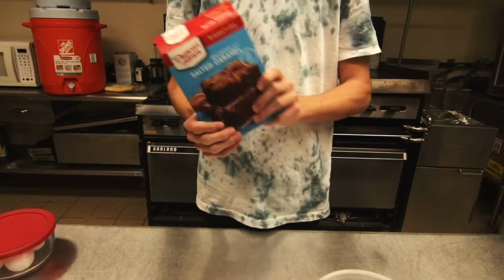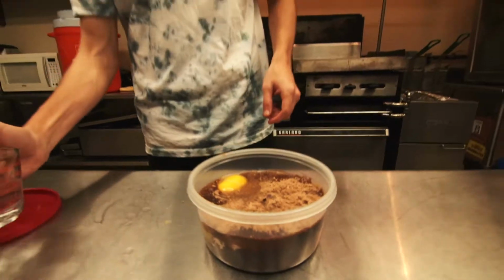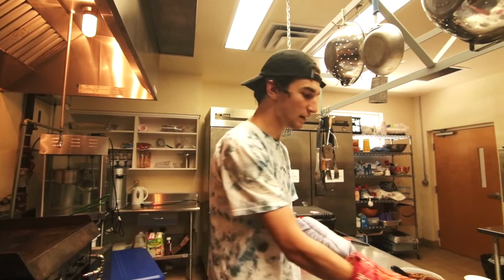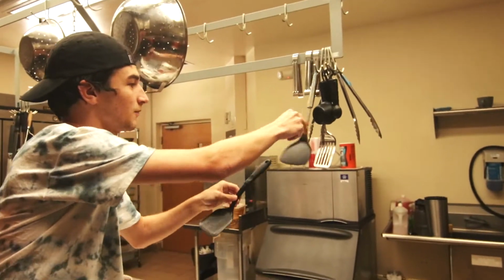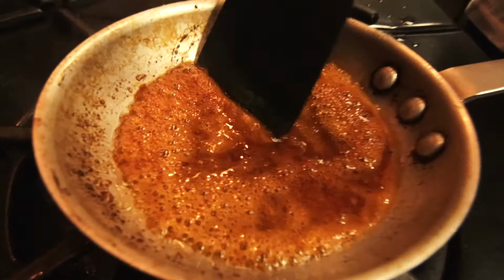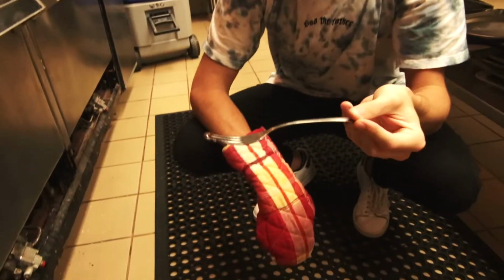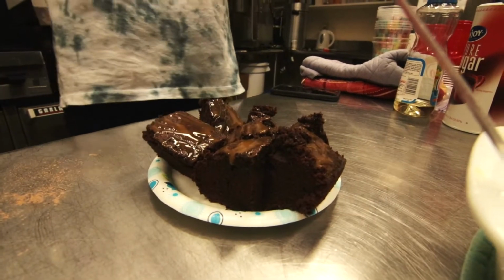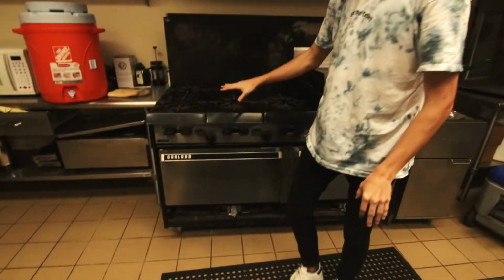Without A Recipe: Salted Caramel Brownies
Stuck at home? (Dumb question) Work on your cooking skills and try something new with your family! Intern extraordinaire Josh Hartman shows us his take on salted caramel brownies.